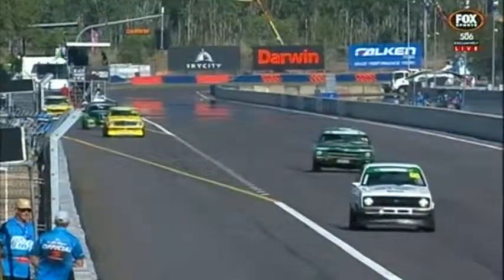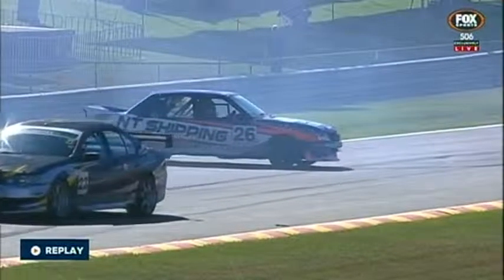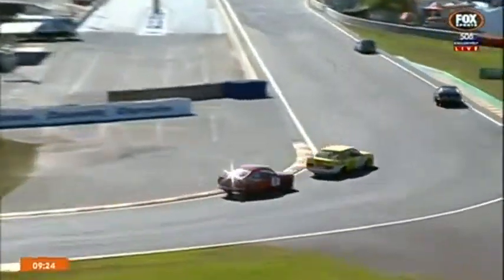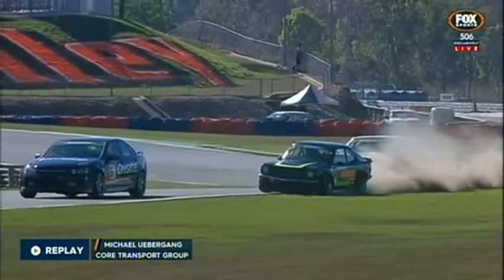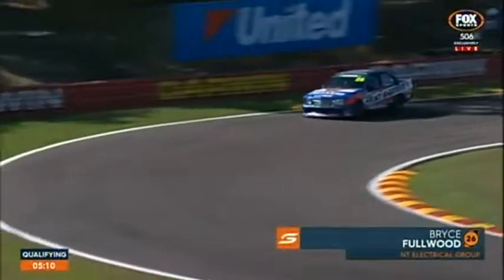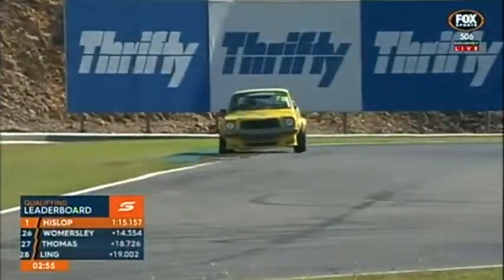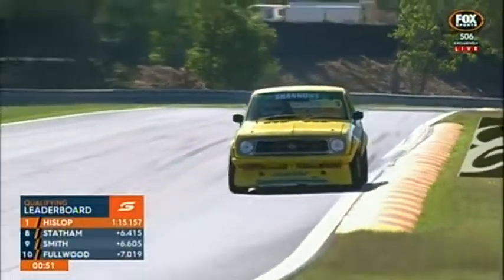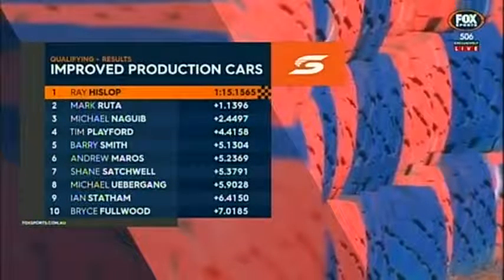2015 Improved Production - Hidden Valley Qualifying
Improved Production, Commodore Cup, HQs  Qualifying

For more information on Improved Production racing in the NT visit the IPRA NT